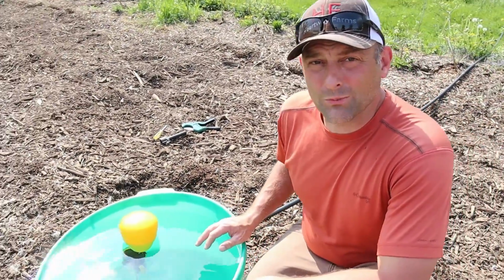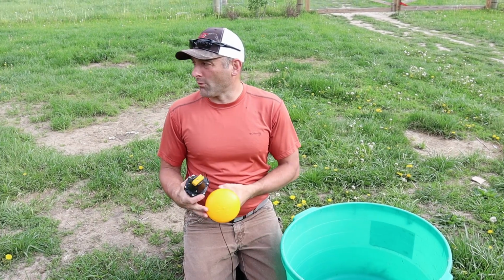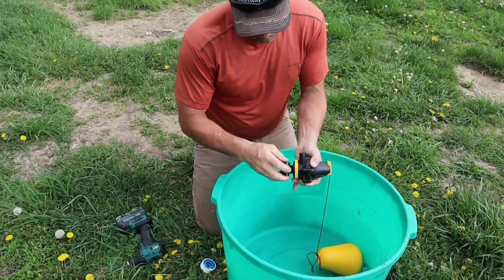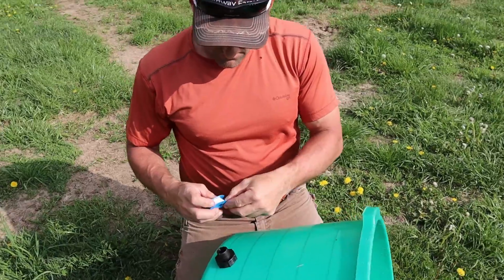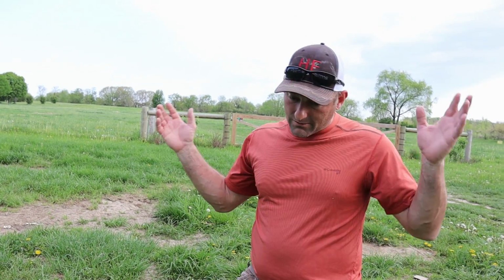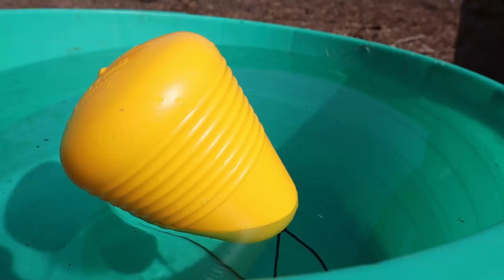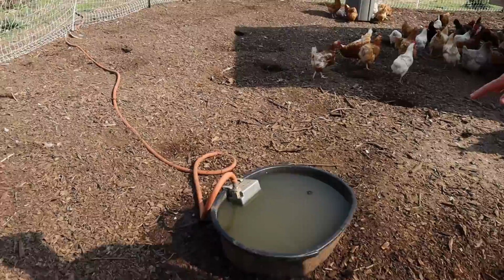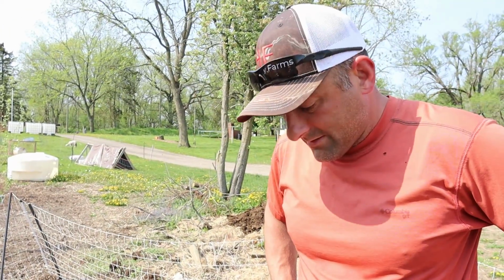YOU CAN DO IT! Setting Up Automatic Waterers For Livestock | Float Valve | Budget Watering System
Today Josh demonstrates how to set up the Jobe Valves Megaflow Float Valve which we got this year to upgrade our pasture animal watering system, and also offers a comparison and review compared to other float valve watering systems we've used in the past.

Jobe Megaflow:

Hudson Valve:

Dare Float Valve:

Blazant Air Fryer